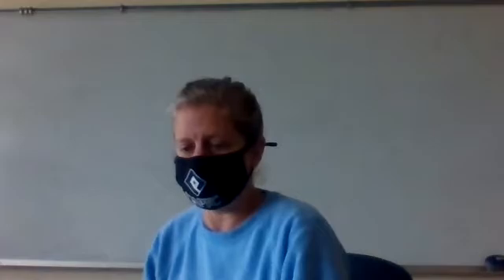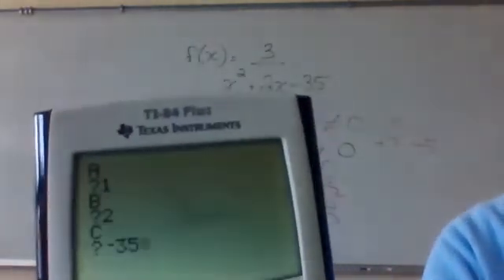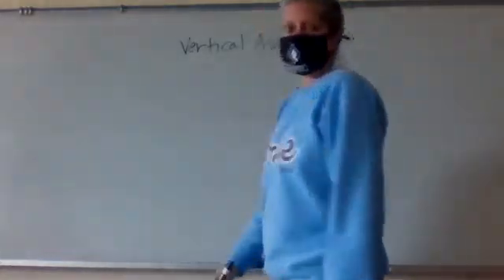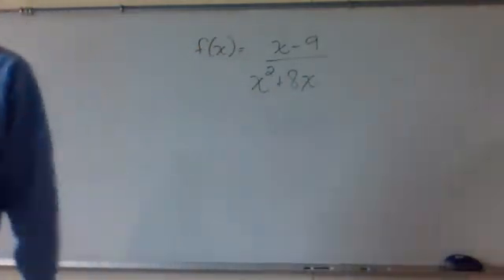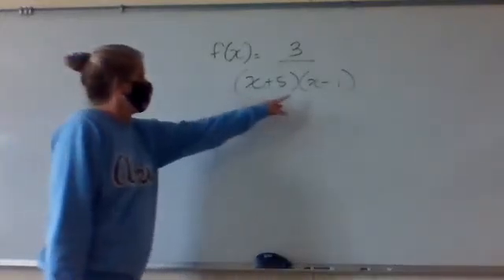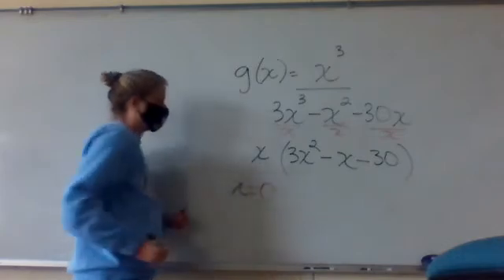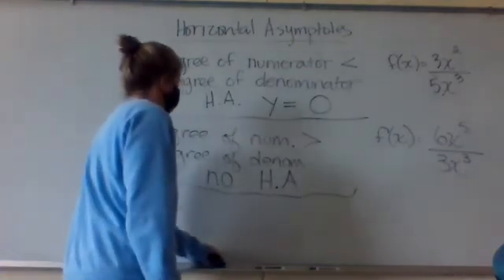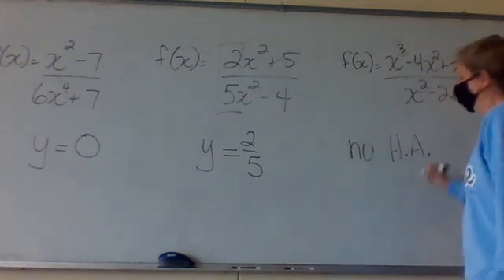College Algebra Start of 8.5